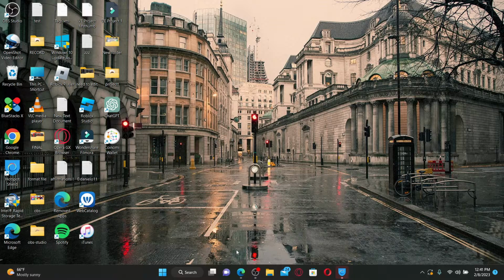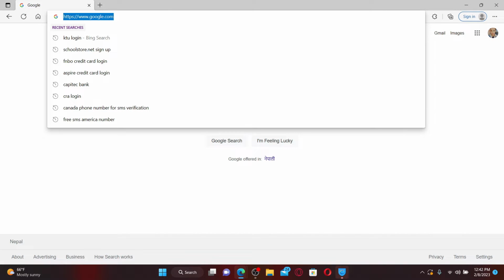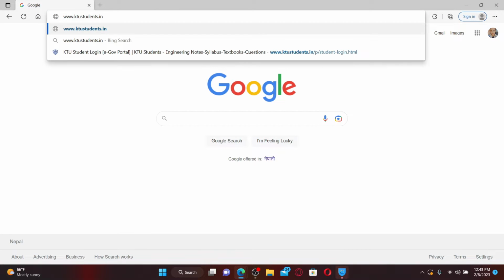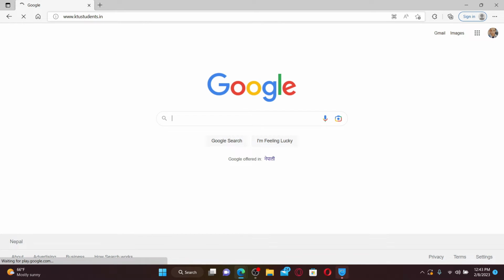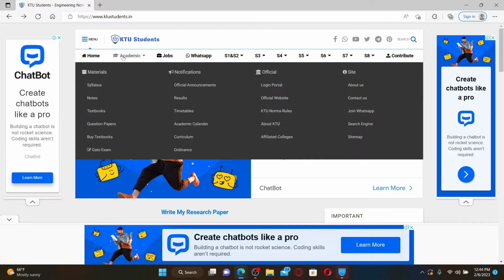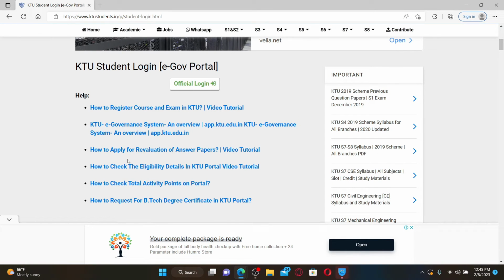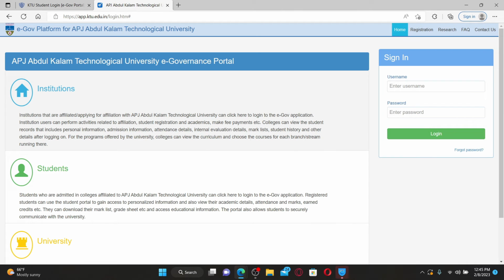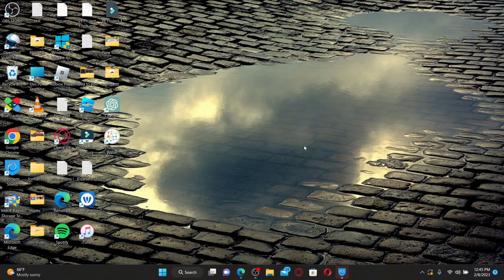How To Login into KTU Student Account Online 2023?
Are you having trouble logging in to your KTU account? Worry no more! In this video, we'll walk you through the step-by-step process of logging in to your KTU account. From the KTU website to the student portal, we've got you covered. With our easy-to-follow guide, you'll be able to access all the resources you need in no time. Don't let login issues hold you back, watch this video now and get started!